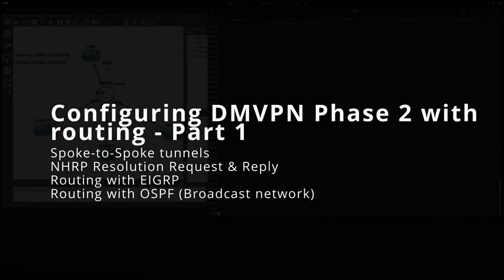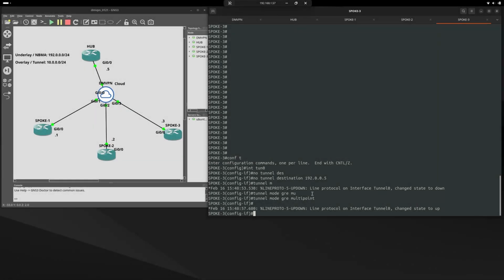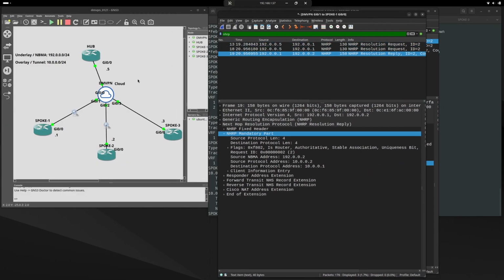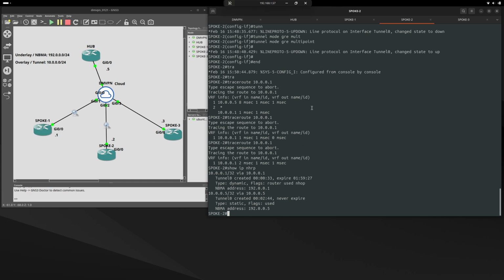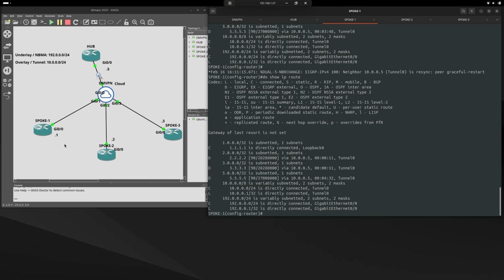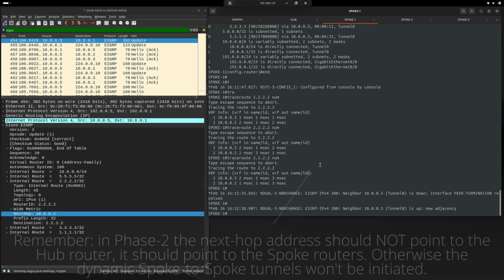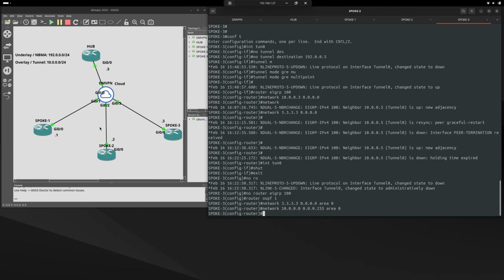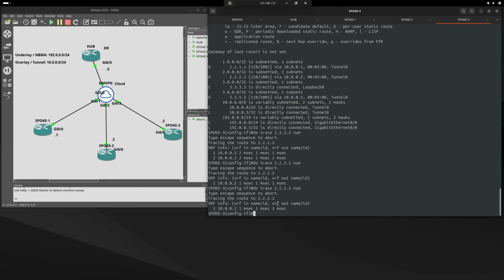DMVPN Phase 2 (Part 1) - Spoke-to-Spoke tunnels, and Routing with EIGRP and OSPF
In this lab I configure DMVPN in GNS3 using Cisco IOSv images.
In this video I configure DMVPN Phase-2, and I outline how Phase-2 works with the NHRP Resoultion Request and Reply messages, I show how we can configure routing protocols (EIGRP and OSPF) on the tunnel interfaces.

I created this video to prepare for my CCNP exam, and to improve my presentation skills in English.